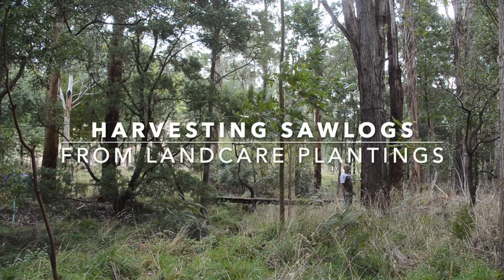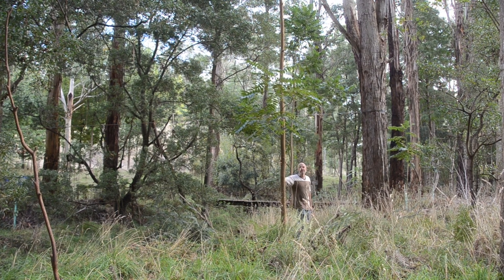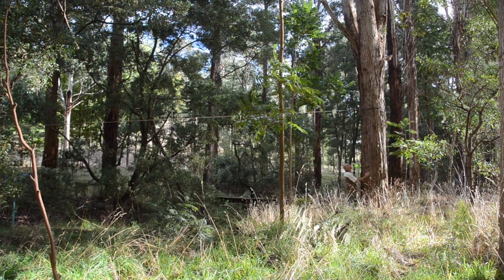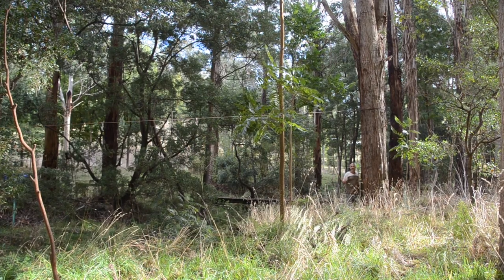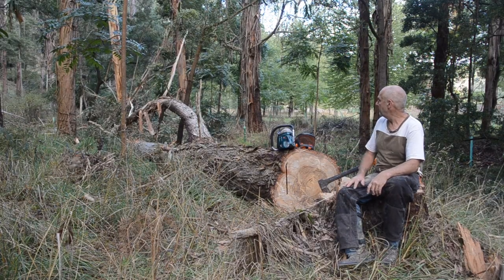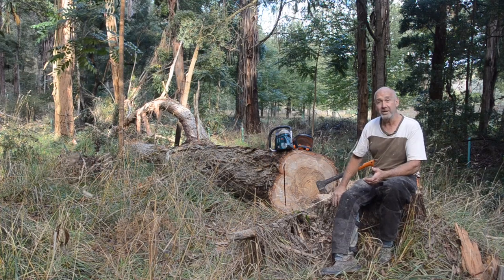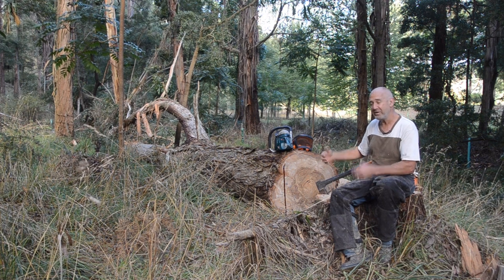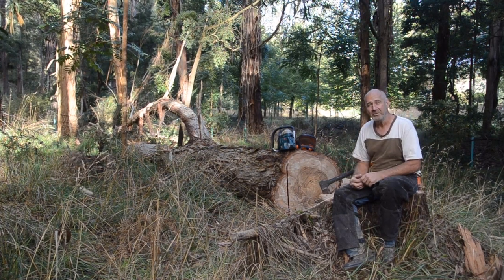Harvesting sawlogs from conservation plantings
We planted our eroded creekline in 1987 with a range of native tree species. Within a few years we were enjoying the conservation, shelter and aesthetic benefits. Now, we get to harvest sawlogs.
Rowan Reid
Forestry Scientist and owner of Bambra Agroforestry Farm
Lecturer in Agroforestry at Melb. Uni since 1991
Author of "Heartwood - the art and science of growing trees for conservation and profit"